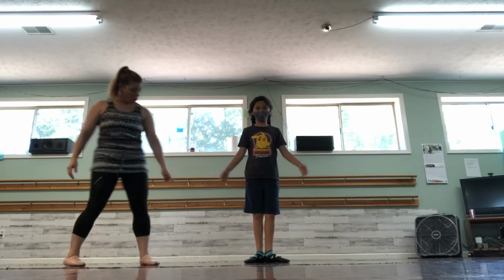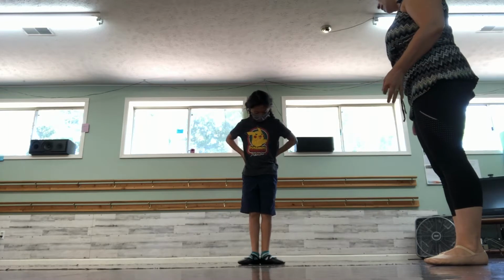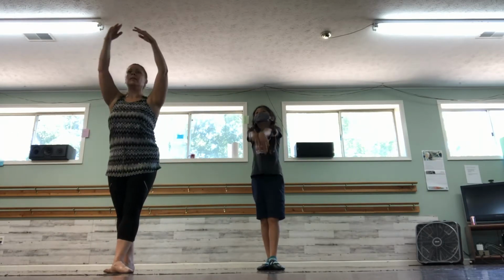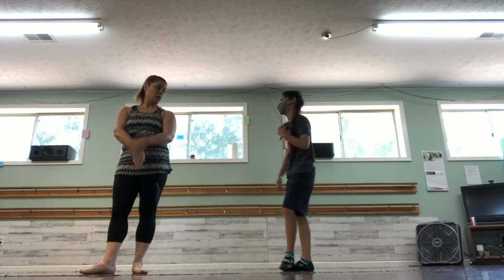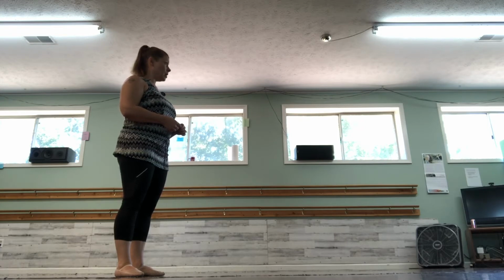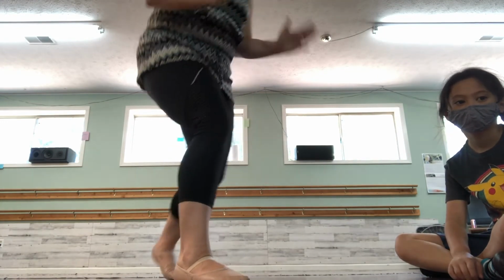Ballet 3 Lesson 3 - Center - Thelo Lesson 7/21/2022